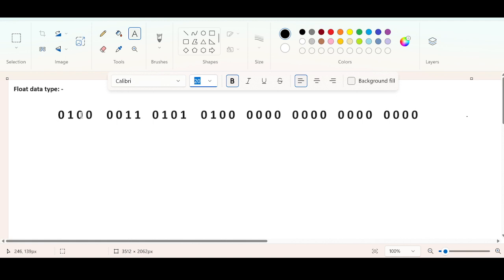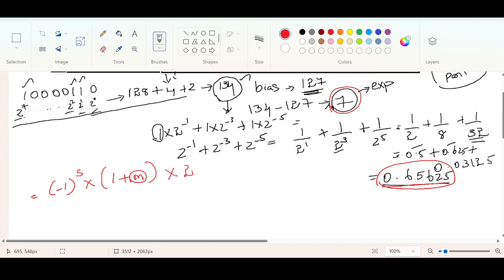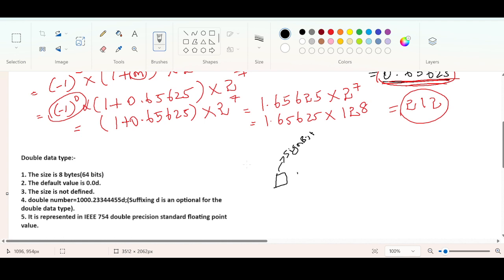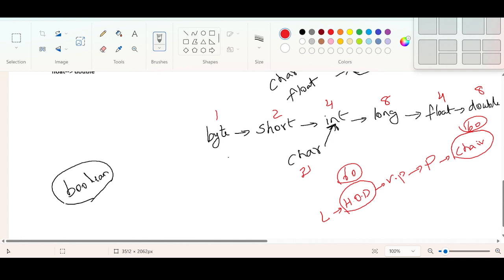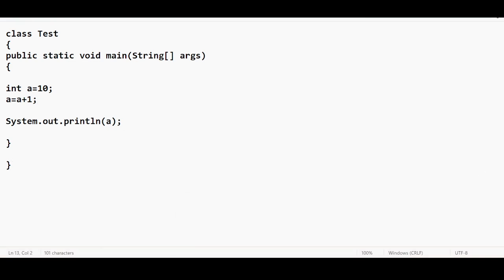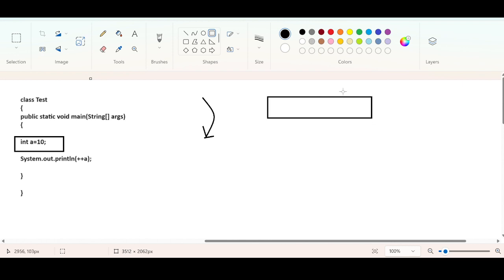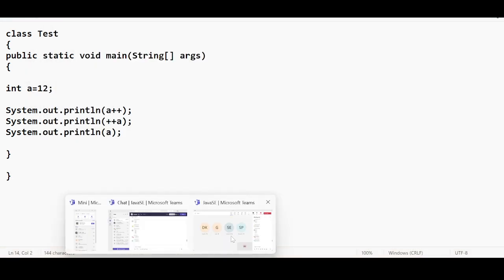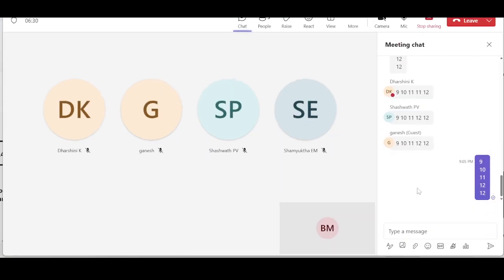Float and double data type complete explanation- IEEE 754 approach to convert binary to decimal num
Float and double data type complete explanation  IEEE 754 approach to convert binary to decimal number
Data Types promotion
increment operator introduction